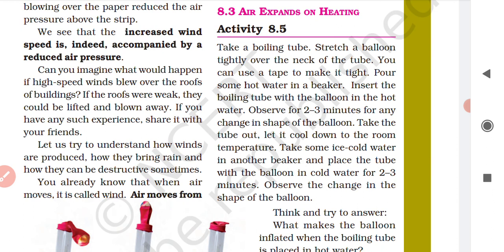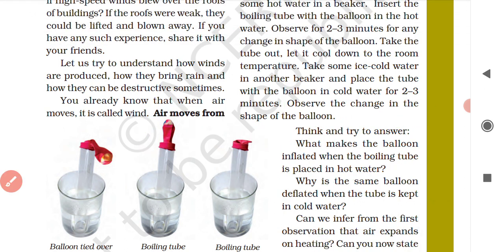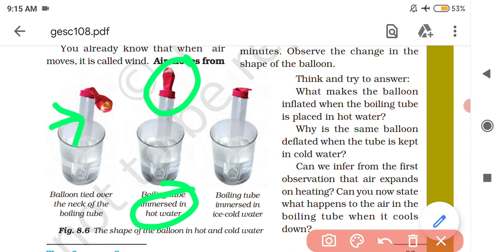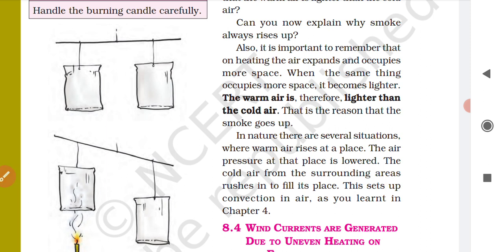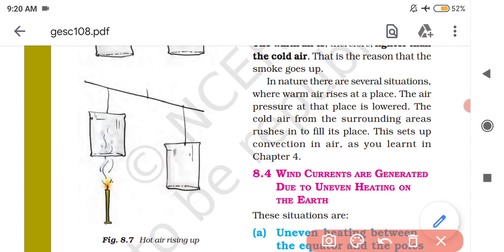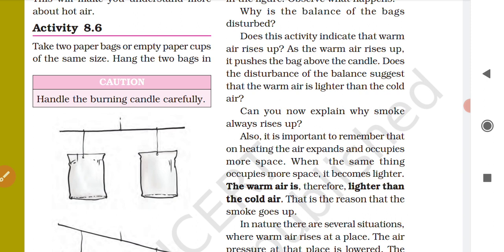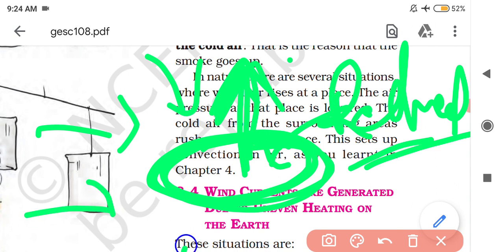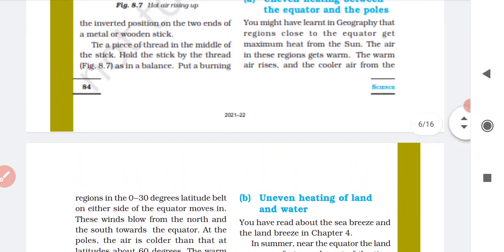Ch - 8 : Winds, Storms and Cyclones. Part 4. NCERT CLASS 7